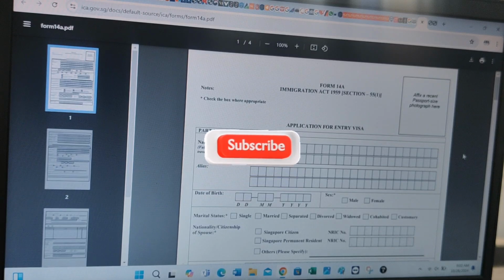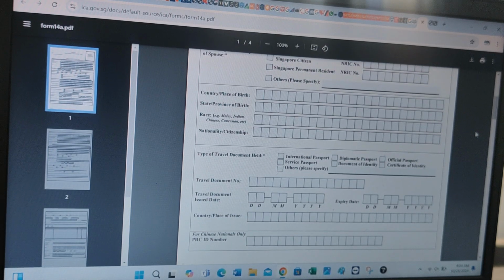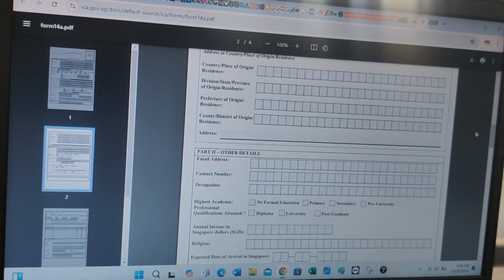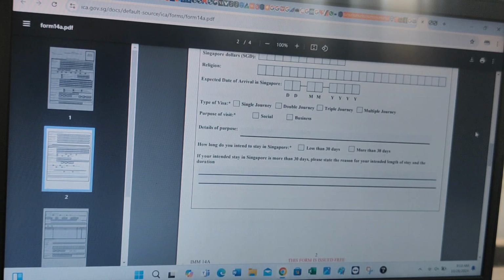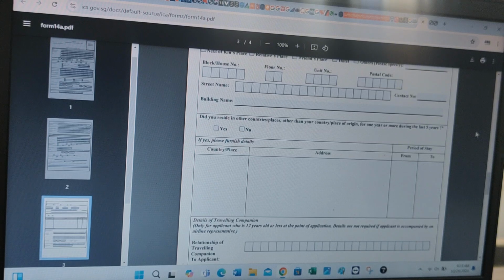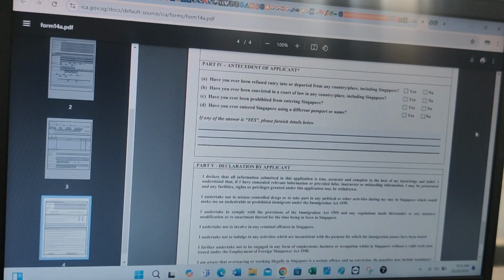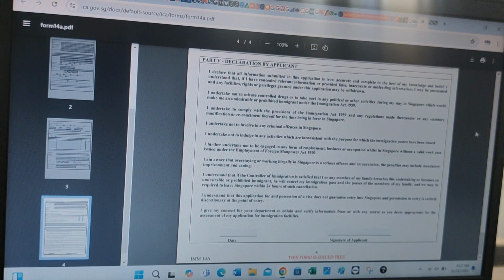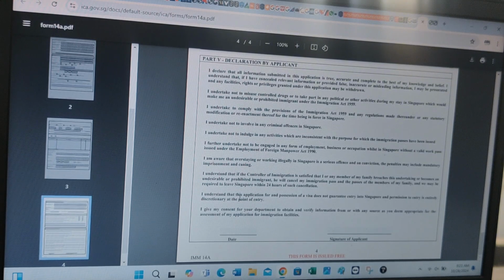SINGAPORE VISA APPLICATION II Step by Step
How to apply Singapore visa

Socials 👇🏾